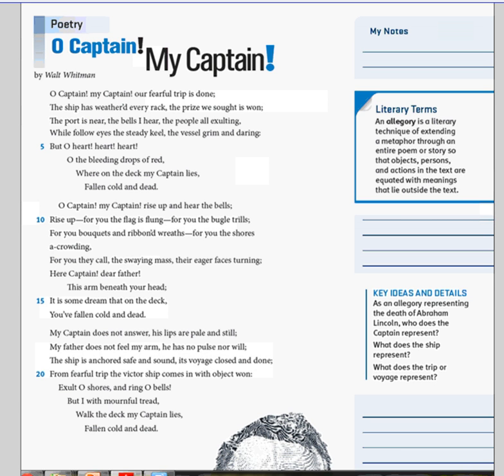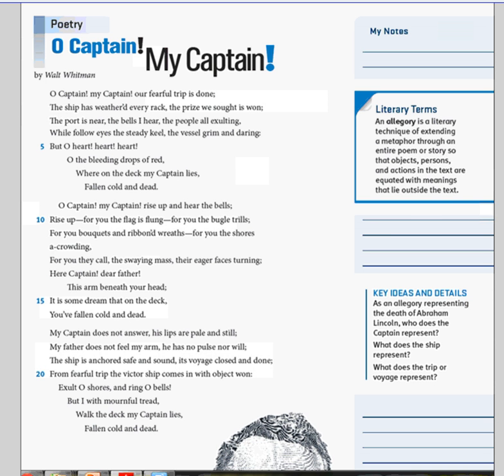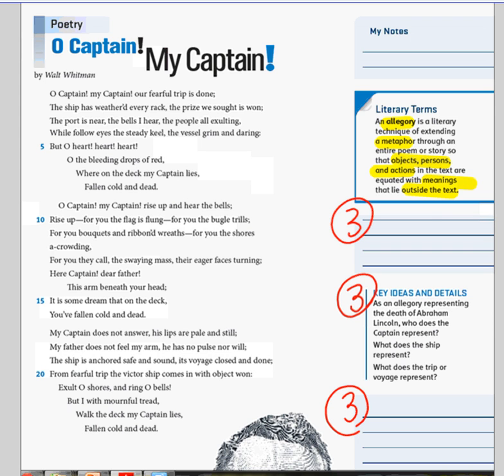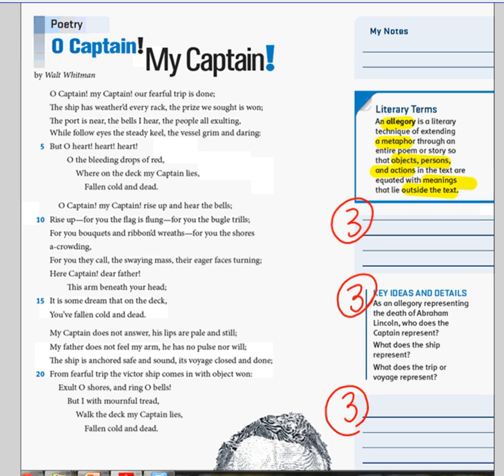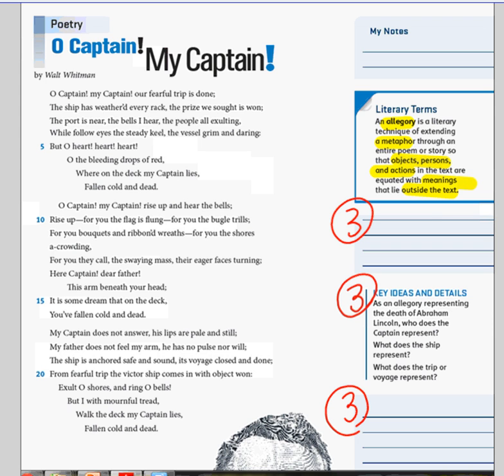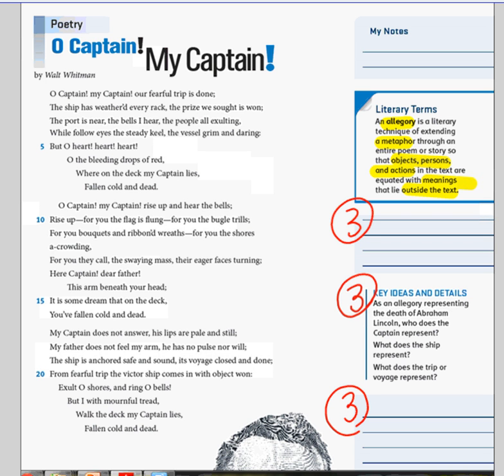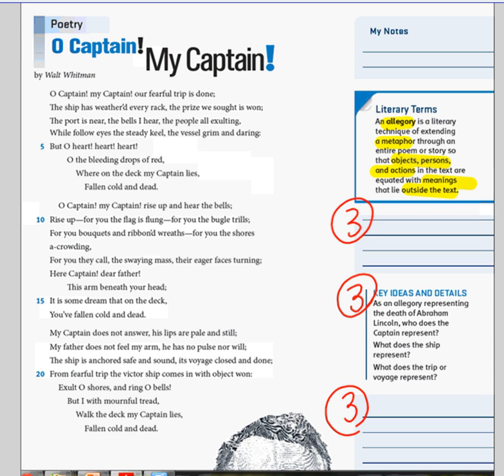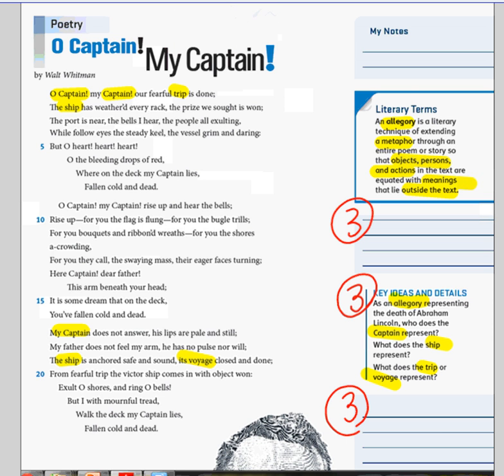FMS:ELA8 - Wednesday, October 8th. Video 3. O Captain Analysis. Part 1.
Classroom Lesson: Wednesday, October 8th. ELA8.
SpringBoard Activity 1.14 - Analysis of Lincoln Texts